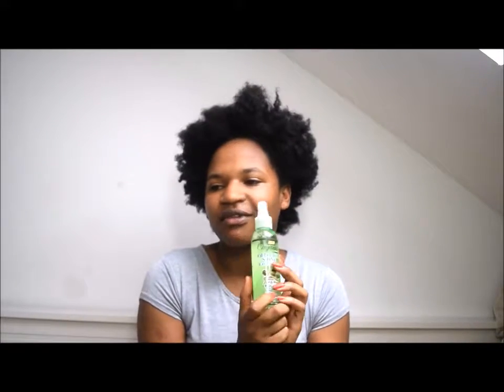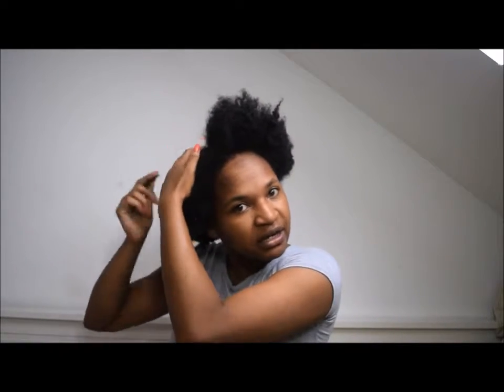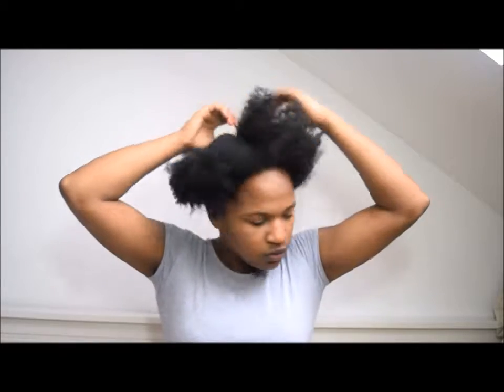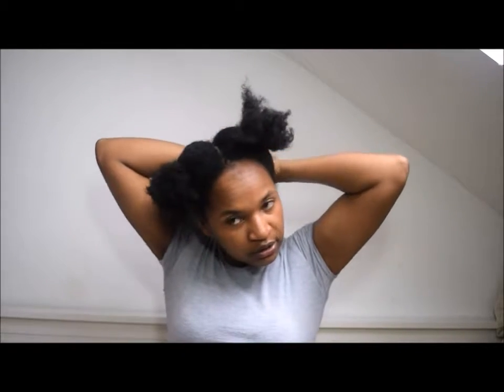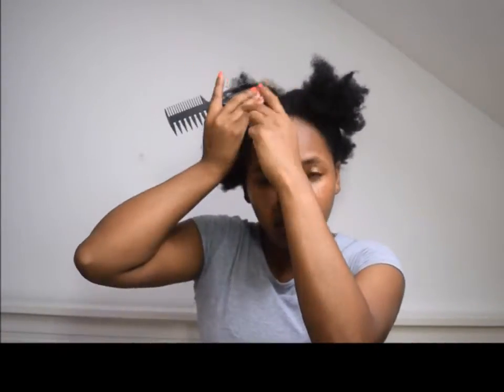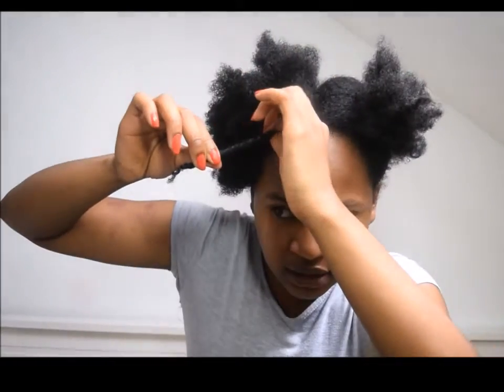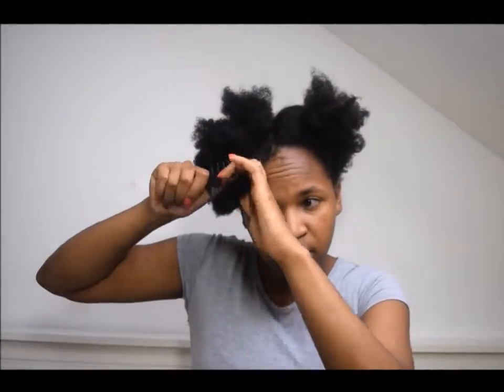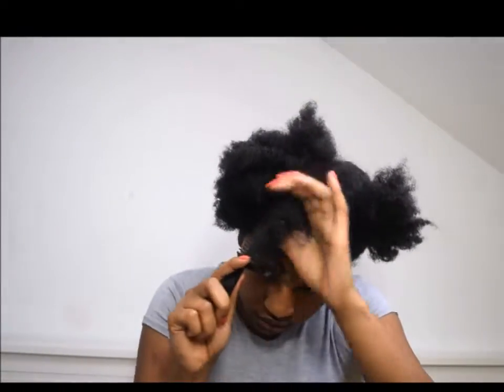How I trim my natural hair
Hi guys, having a detox trim and just wanted to show you how I trim my hair.